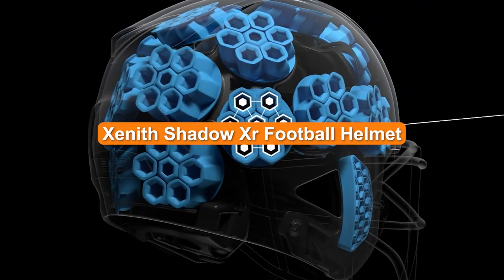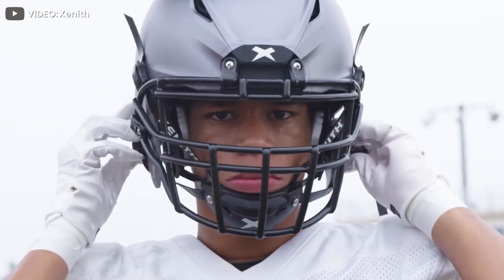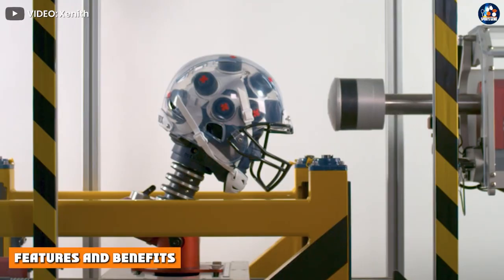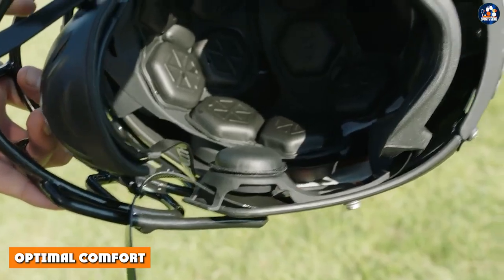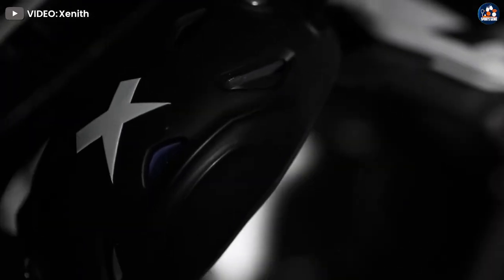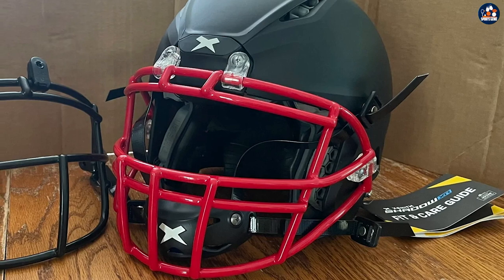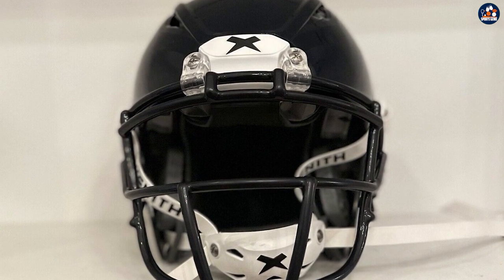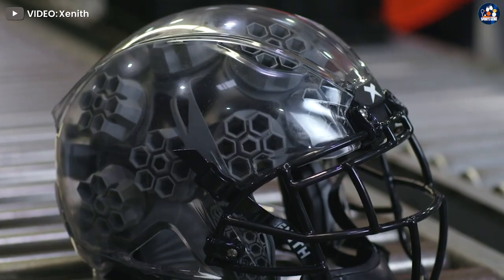Xenith Shadow XR Varsity Matte Black Football Helmet Review | Should You Buy It? [2024]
Xenith Shadow XR Varsity Matte Black Football Helmet - The hotly anticipated Xenith Shadow XR helmet is considered as the most comfortable and balanced-feeling football helmet by the Virginia Tech helmet rating system.

They rated it a 5 out of 5 stars, along with the NFLPA Top Performing Group based on safety / intelligence, balance and comfort.